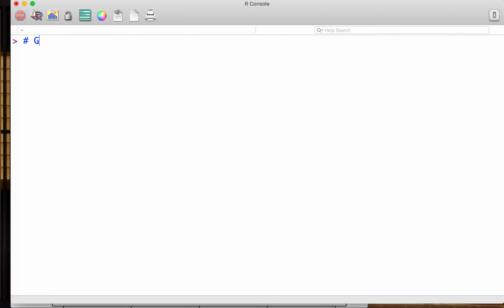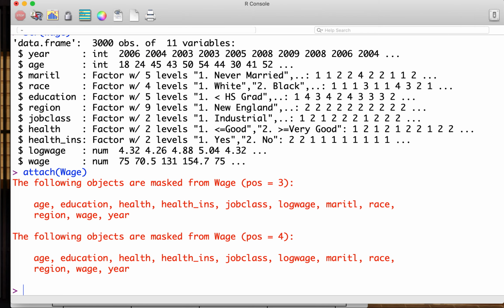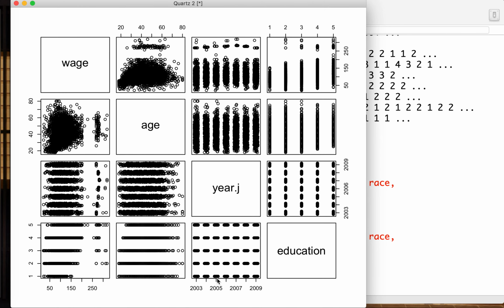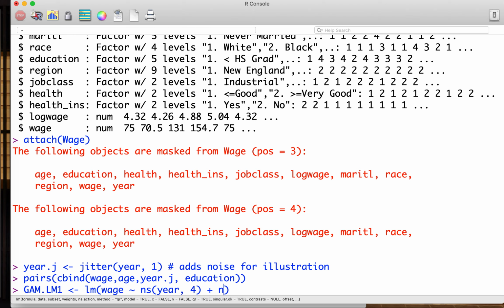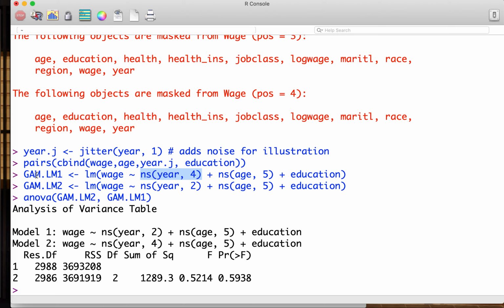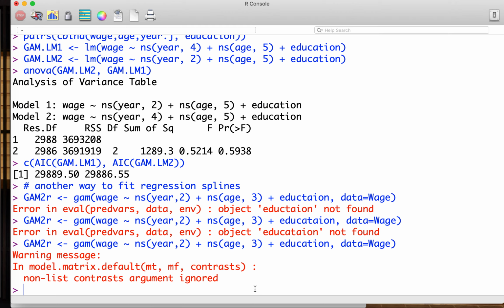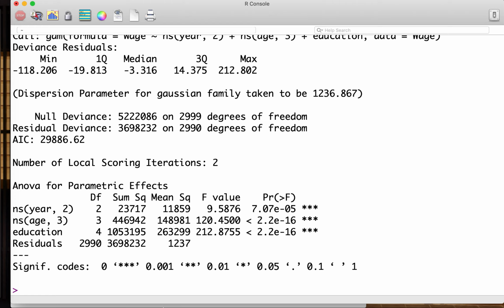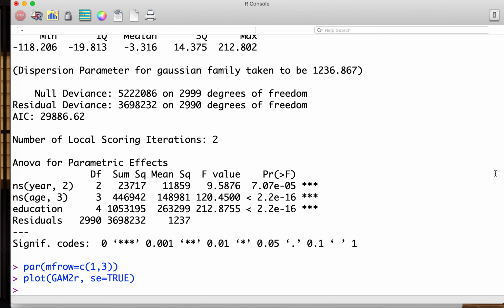MAT5890-4-07-2: 7.7 Generalized additive models - R implementation 1/2